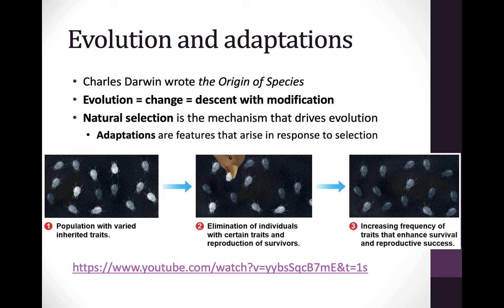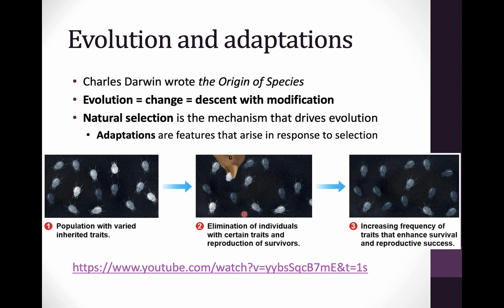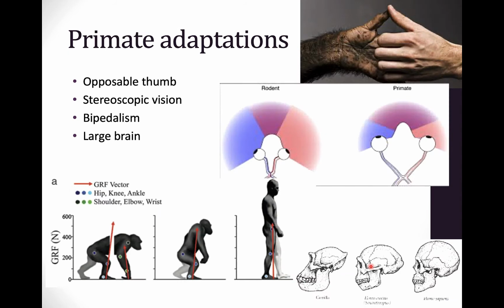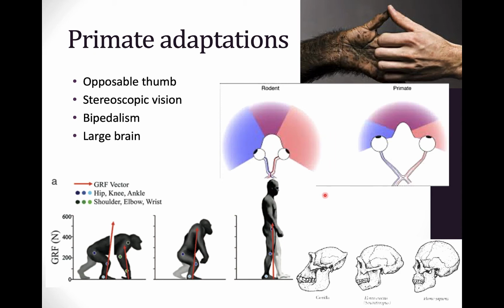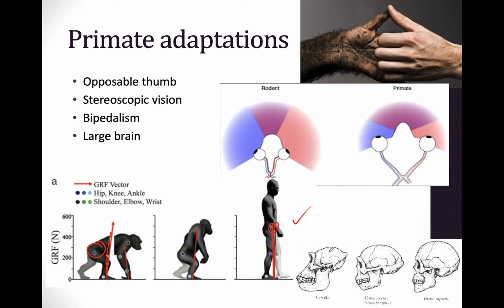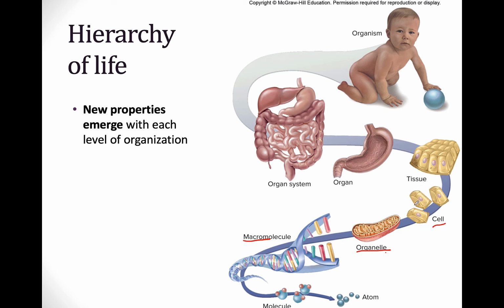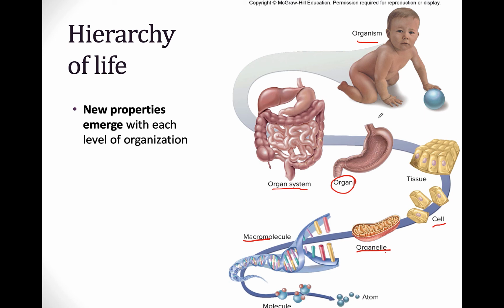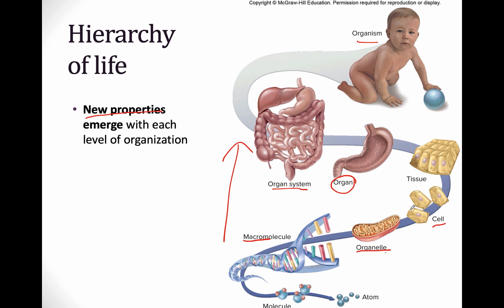1.4 Adaptations and Human Origins